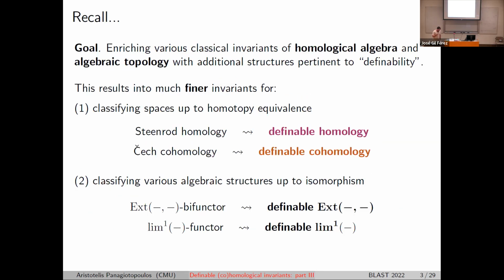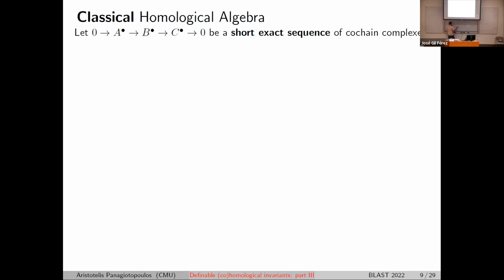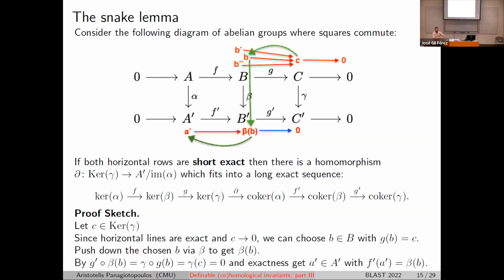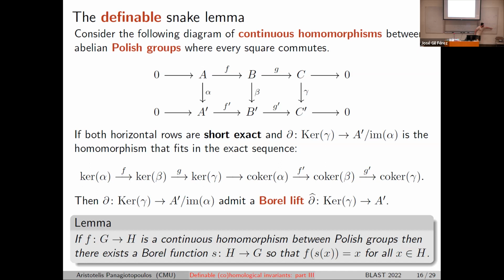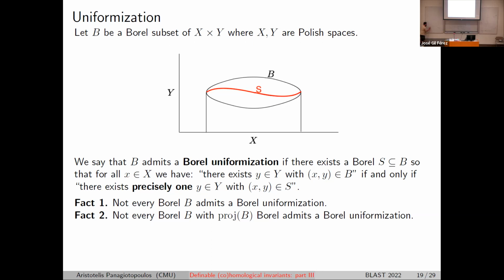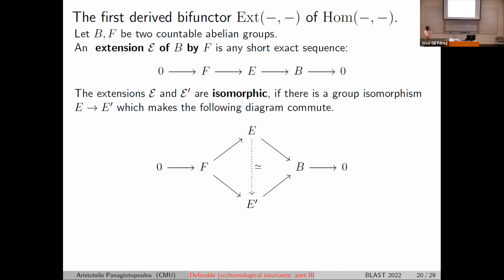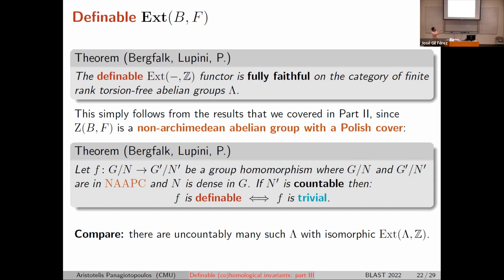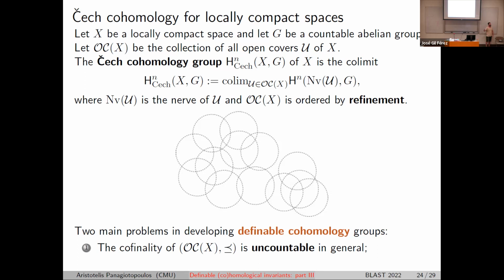Panagiotopoulos 3 BLAST2022